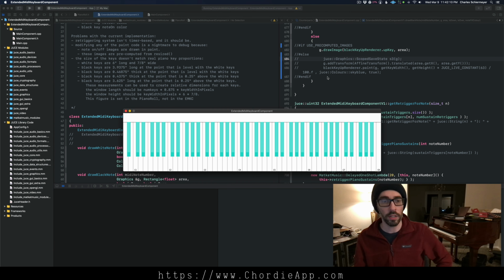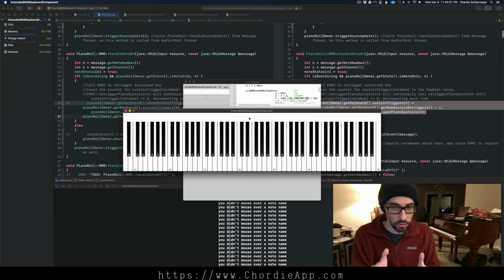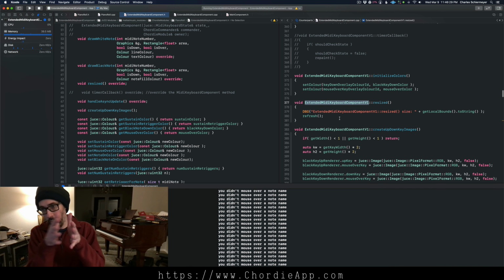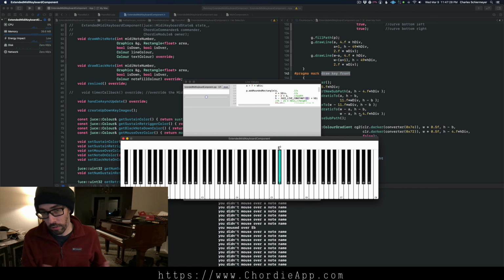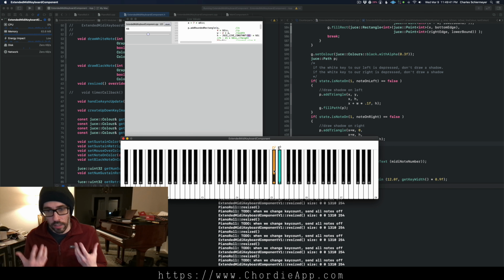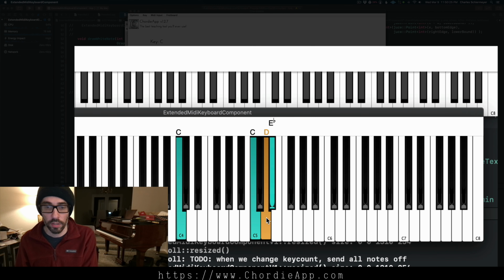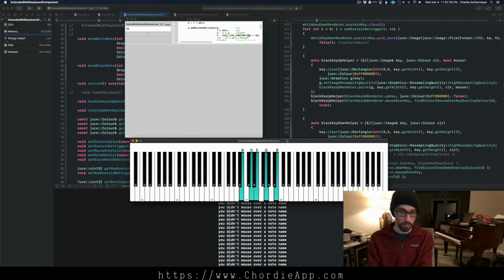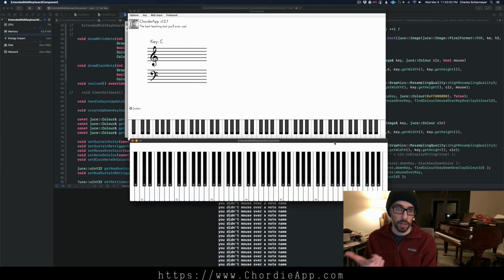ChordieApp Dev Journal #1